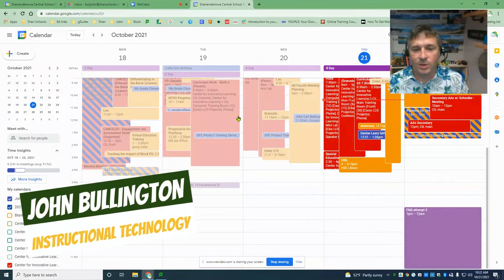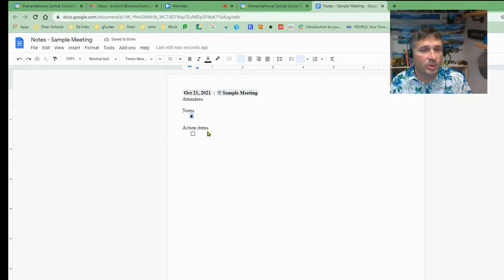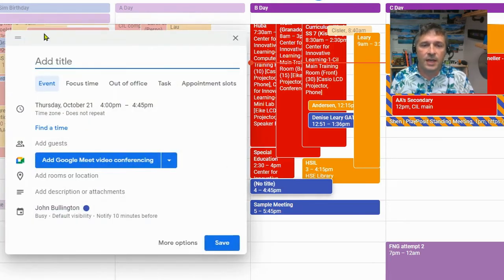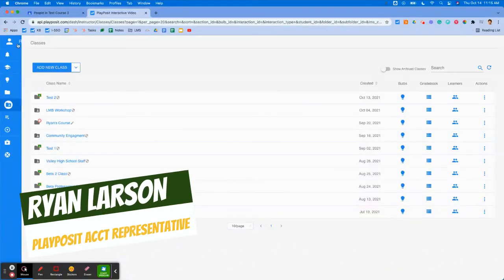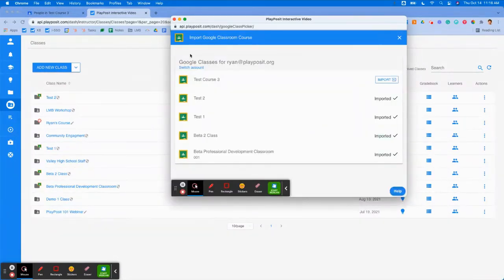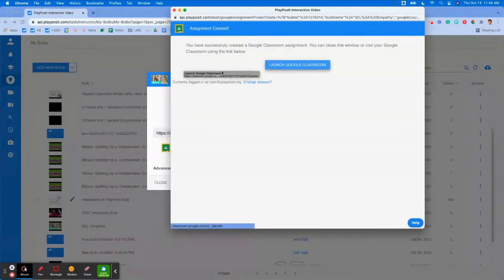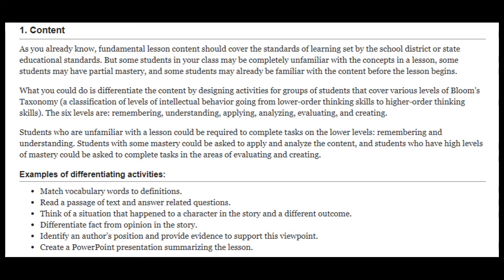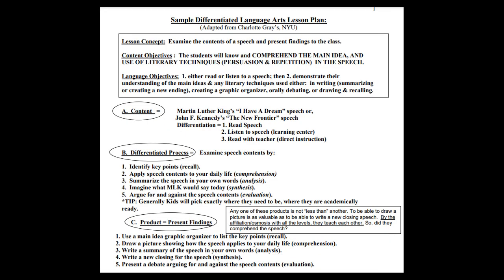What We Learned week of 10/25/21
What We Learned...Week of October 25th

1. Google Calendar Notes and Focus Time - John B -  00:16:12
2. Helpful Hacks for the Classroom  - 04:42:18
3. PlayPosit Classroom Integration - Ryan from Playposit -  05:14:21
4. Differentiated Instruction - Vanessa C -  07:33:05